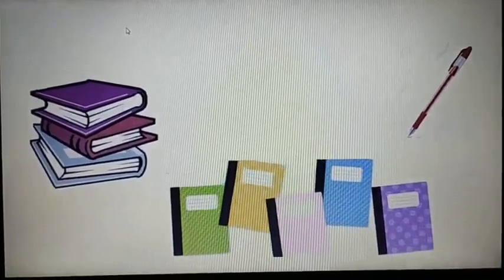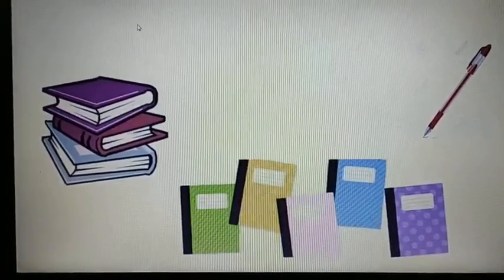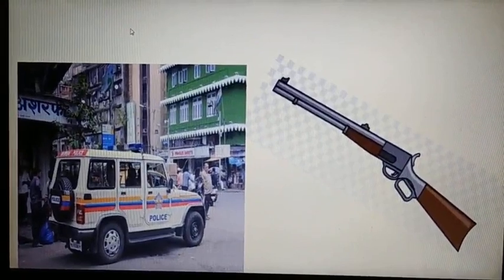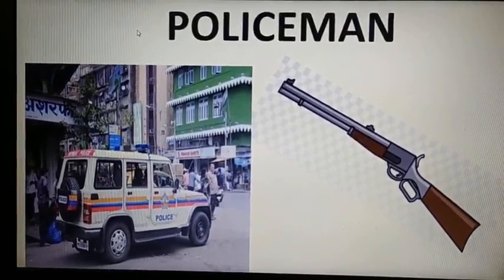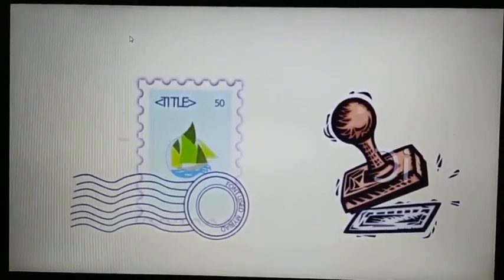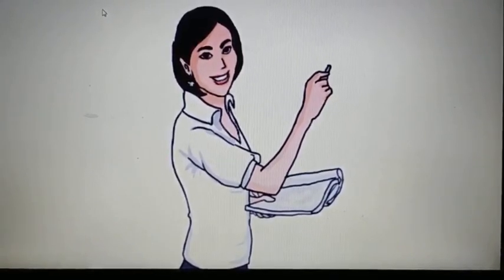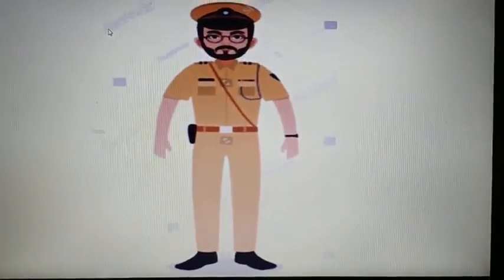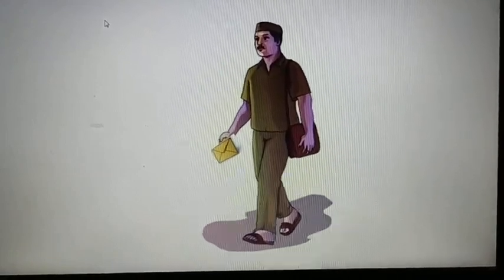The Orbis School - EVS - Sr KG - Community Helpers Teacher, Policeman, Postman - Part 1